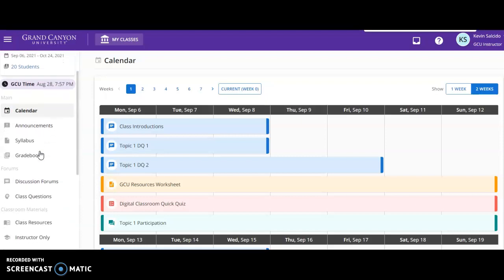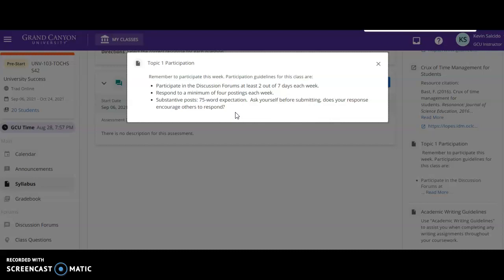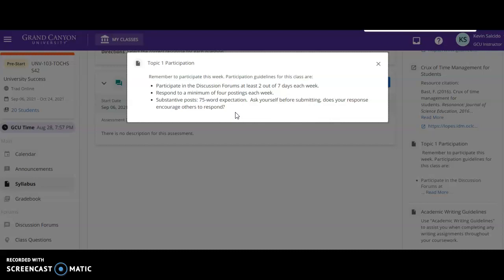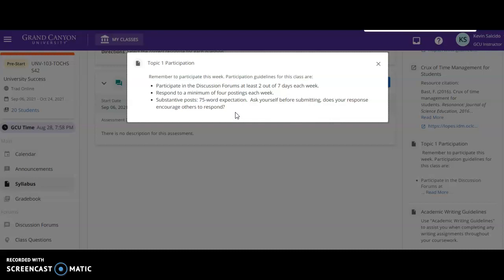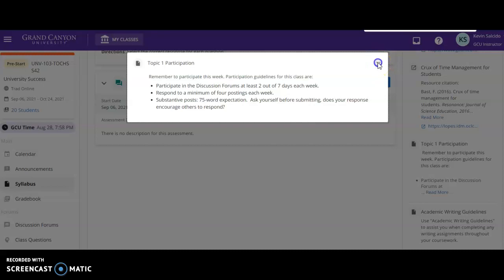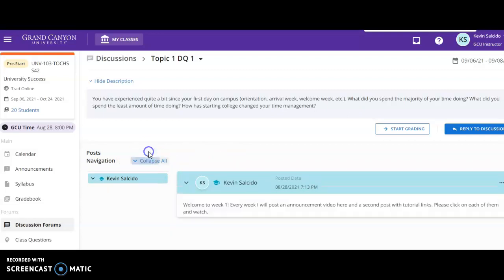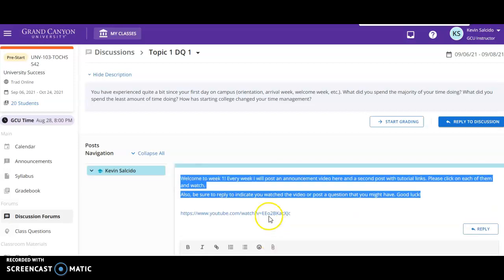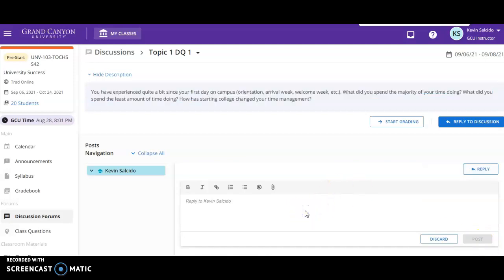Topic 1 Participation Tutorial